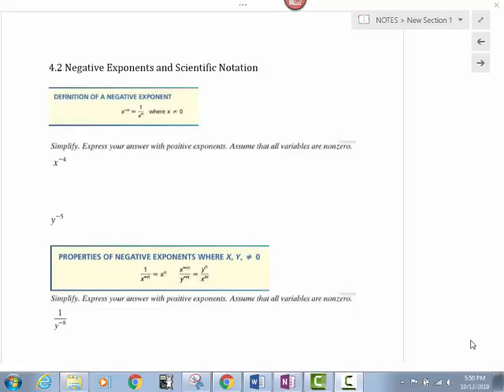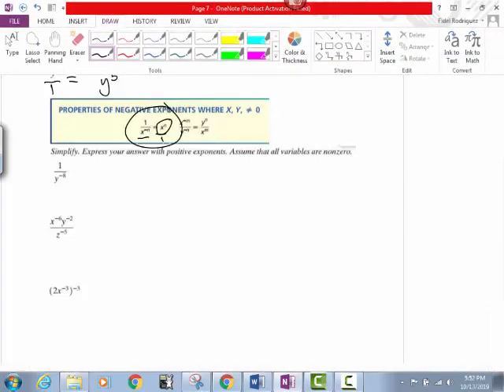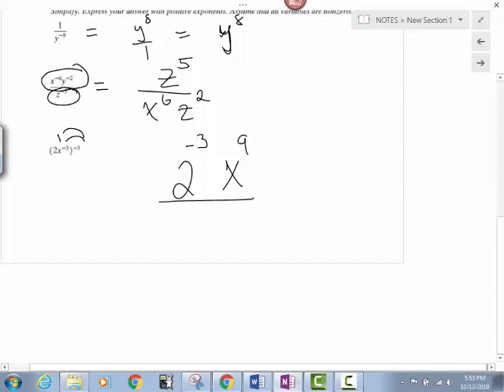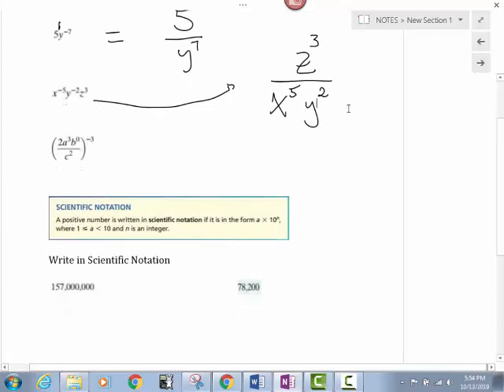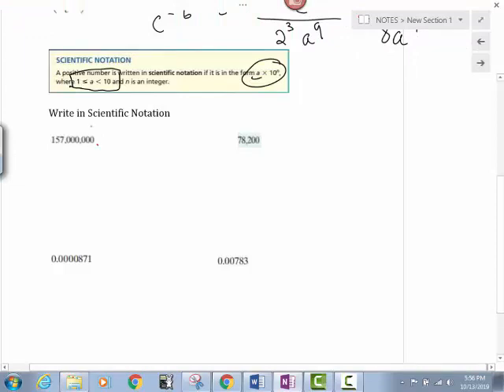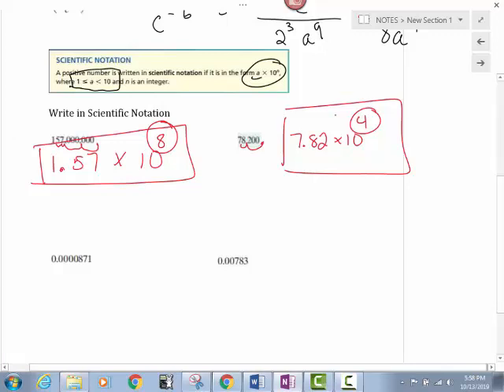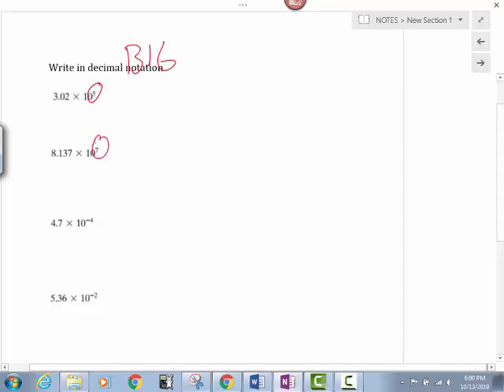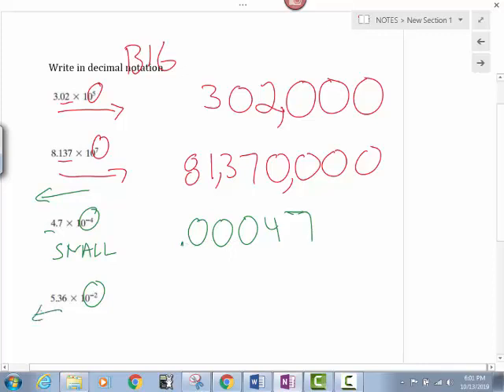4.2 MATH 100